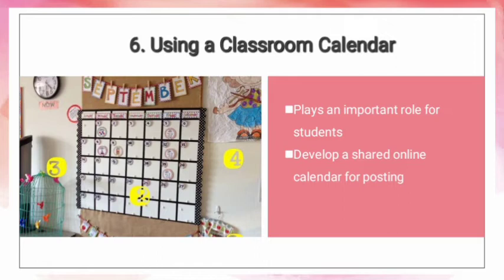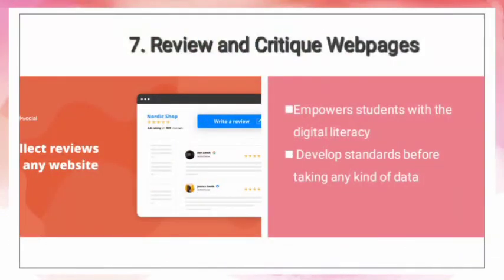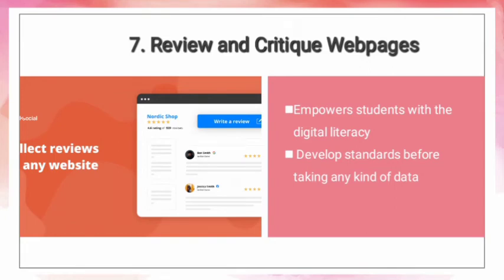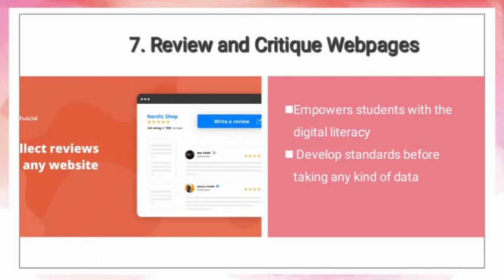MODULE 3: LESSON 3|| 9 Unique Ways To Use Technology In The Classroom